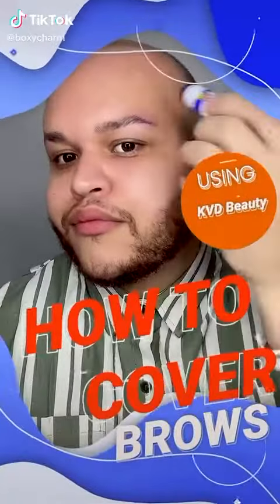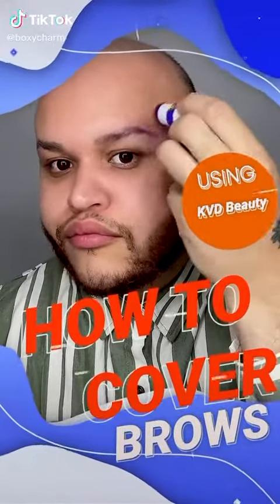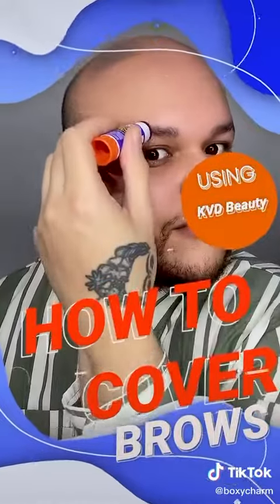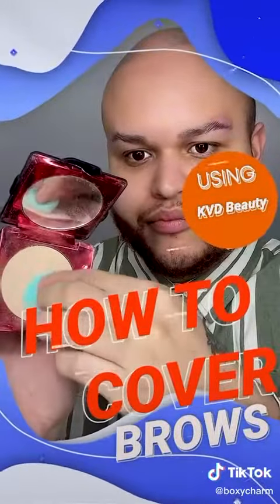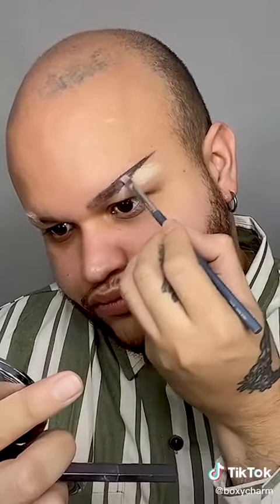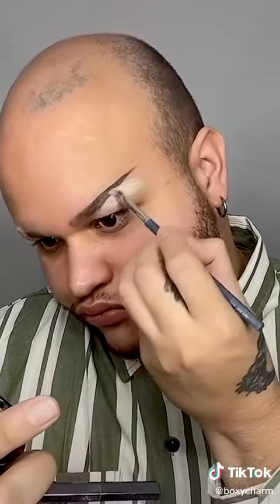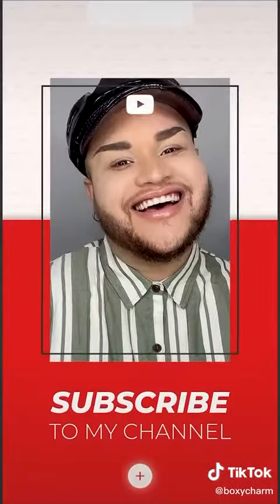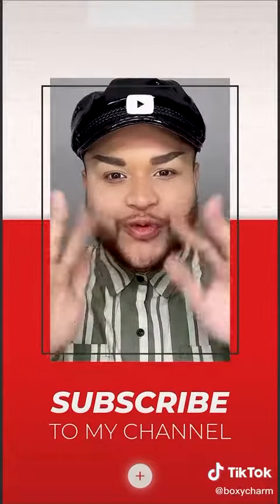How to cover brows! 😍 📸: @jonnyonthego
AWESOME MEMORIES